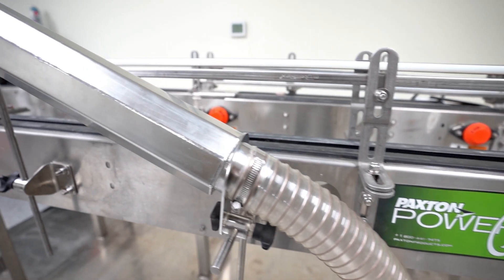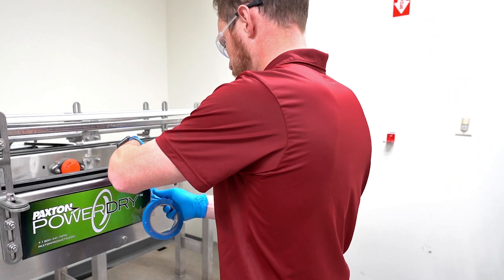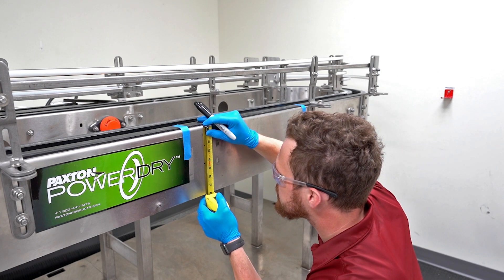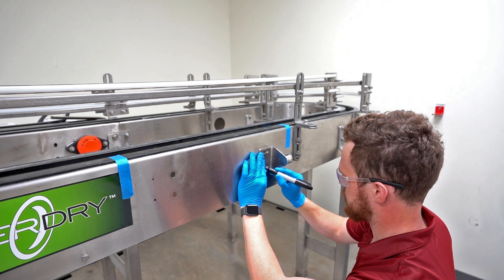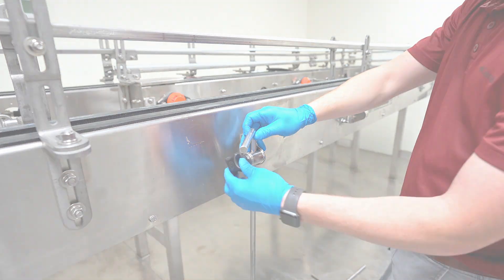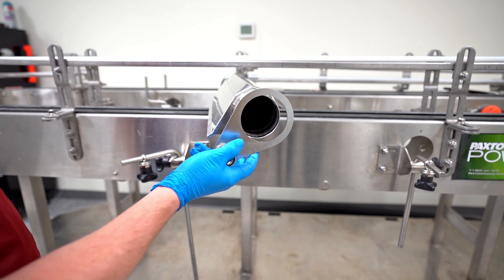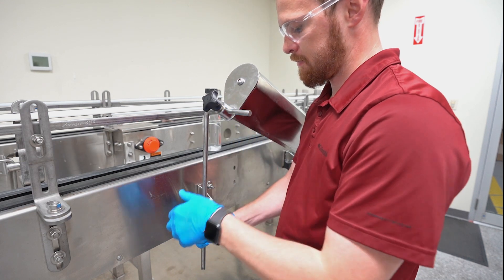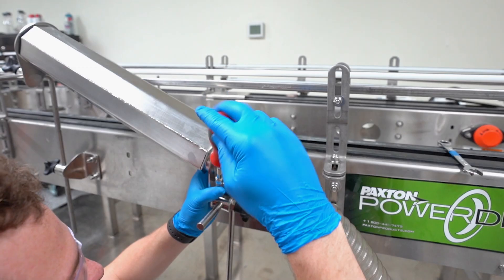How To: Install an Air Knife on the Side of a Conveyor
In this video, one of Paxton's experienced Application Engineers takes you through the steps for installing a Paxton Products Air Knife on the side of your conveyor. Watch this video and see which mounting tools you'll need for installation, how to properly angle your Air Knife, how to position it on a conveyor, and much more.

To learn more about Paxton Products' Air Knives and Knife Systems